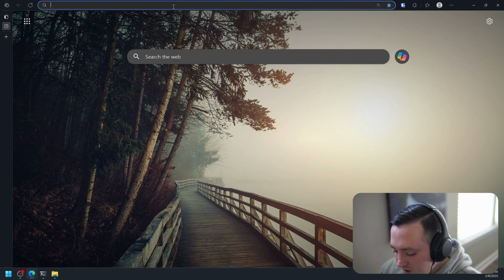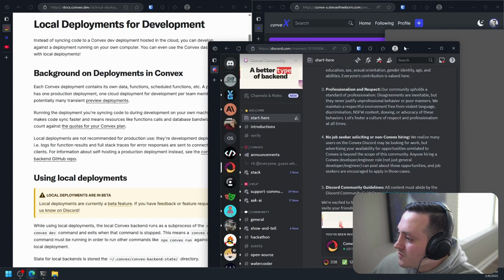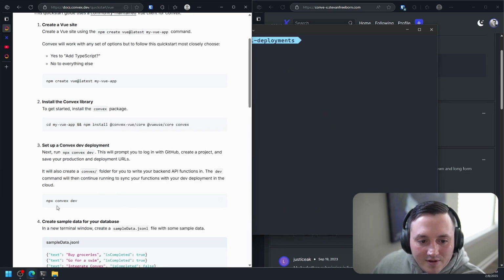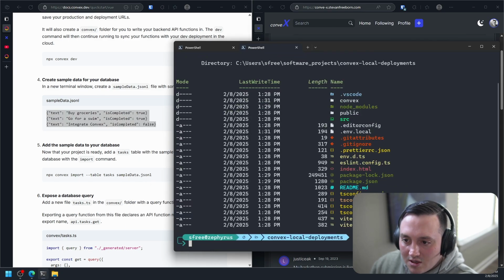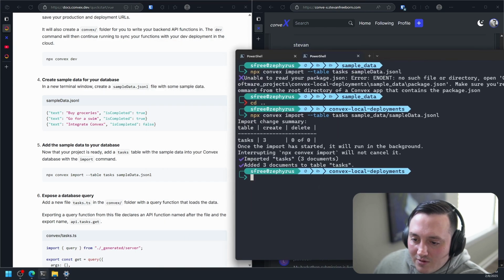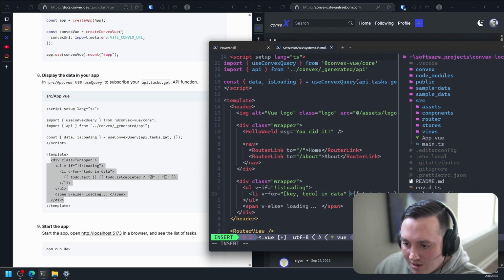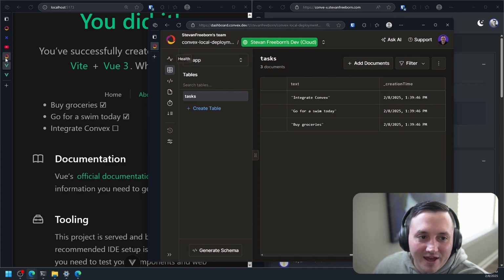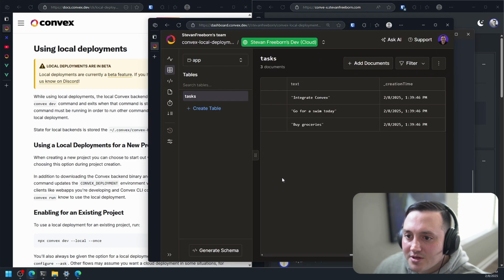Exploring Convex's Local Deployments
I used Convex to build an app as part of a hackathon that @WebDevCody put on. The app is called Conve-X and you can find it The experience I had using it for that project was amazing and I've always kept them in the back of my mind as a service that I'd like to use more of I just wasn't 100% comfortable locking myself into something that at the time was only a cloud-based offering.

However, since then their team has done all sorts of work to improve the product including the ability to have a local deployment of Convex for development purposes and they also announced in their discord that in the upcoming week they will be releasing a self-hosted offering. So, I wanted to get familiar with the local deployment feature because I think that will be really useful when it comes to getting the self-hosted version deployed.

If you've used Convex yourself I'd love to hear from you in the comments or find me on Bluesky